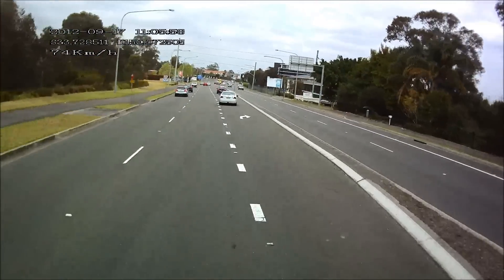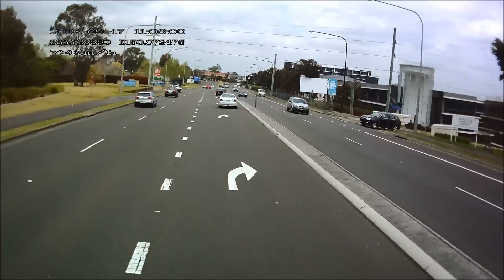Green P plater wrong indicator then no indicator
It seem that this young woman has forgotten the lessons that she should have learned about the correct use of indicators!

Dash Cam55 is everywhere!
Dash Cam55 sees everything!
Dash Cam55 displays!
I've had enough of listing the offences you decide!

It is a GOTRACK My View
Watch in High definition.